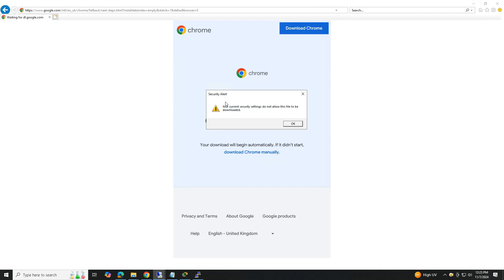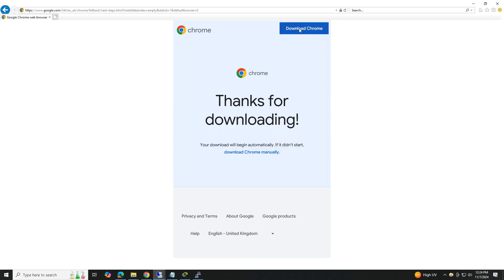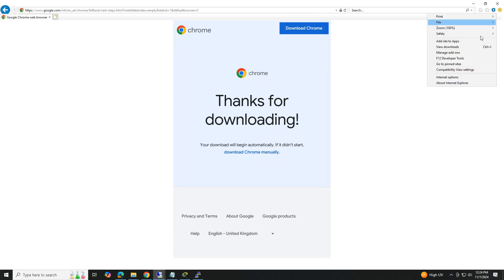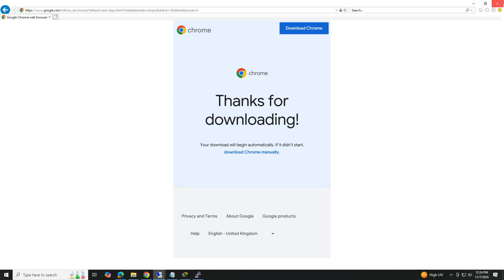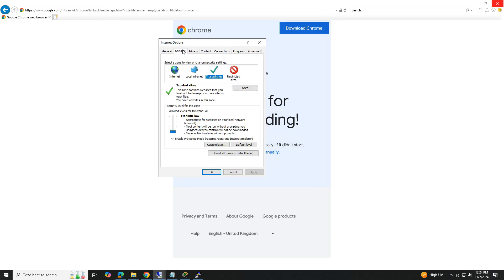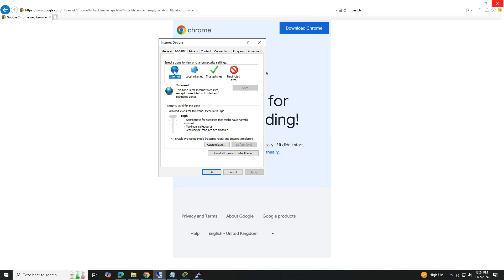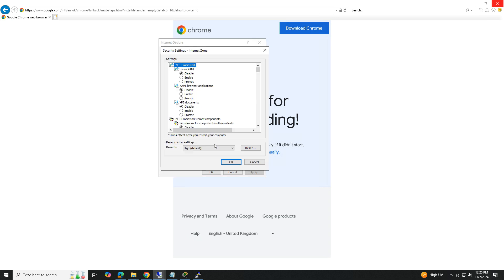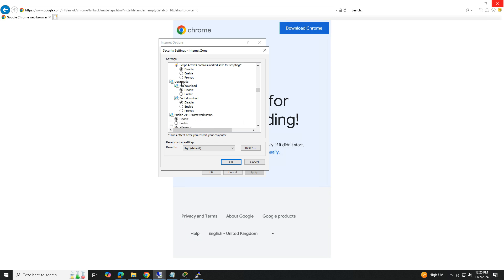Download Error : Your current security settings do not allow this file to be downloaded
Hello Everyone,

If you are also facing the same issue while downloading , then this video teaches you how to bypass "Your current security settings do not allow this file to be downloaded" on Windows Server in a simple way.